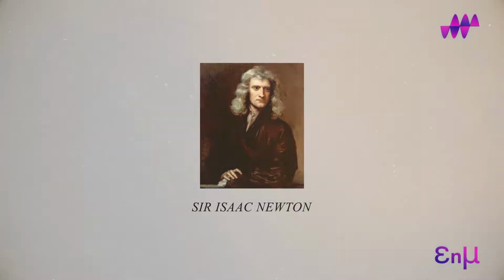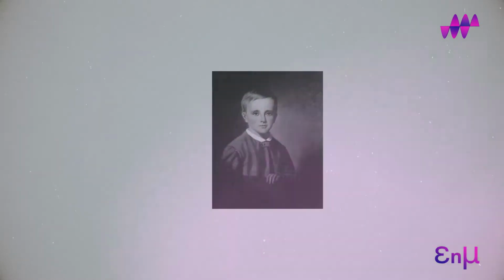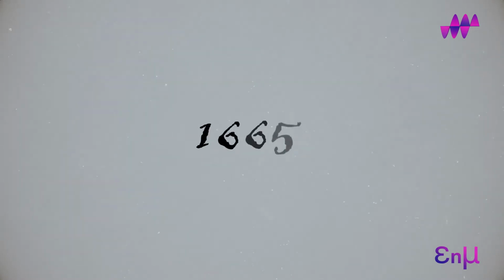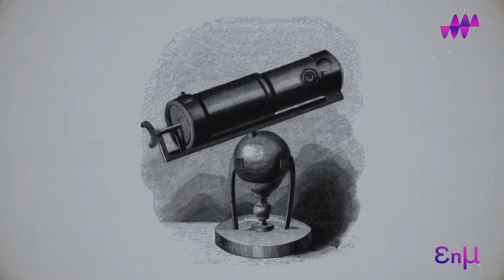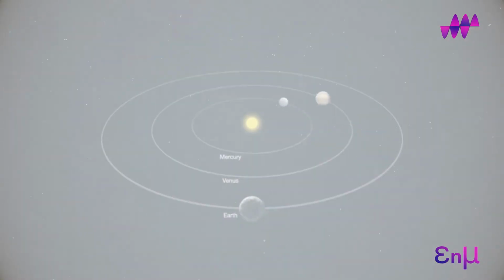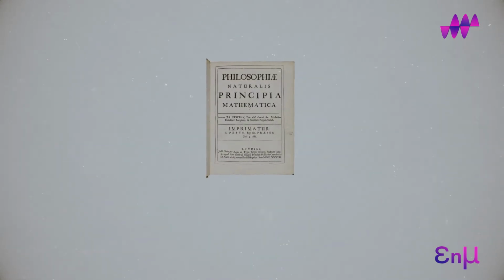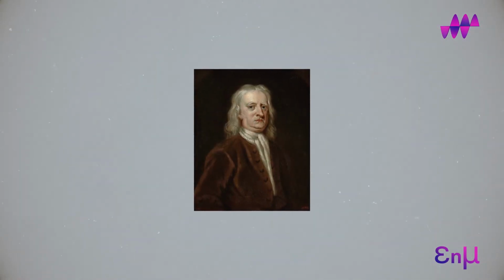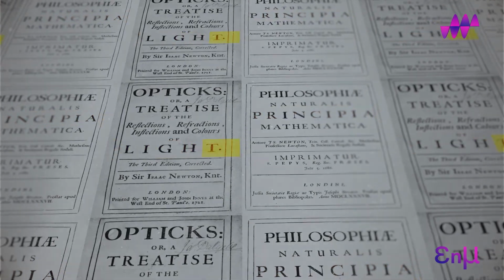Isaac Newton Biography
Our today’s story is about a scientist that was an important figure in the first industrial Revolution. His three principles of motion were the core of classical physics. Also, He provided a groundwork for optics and color theories. This scientist is most famous by the falling apple story and gravity “Sir Isaac Newton”.

Recommended Product: